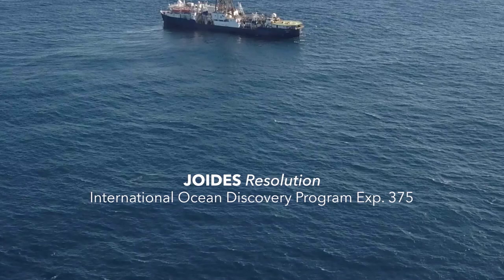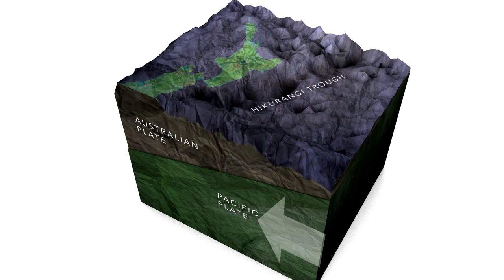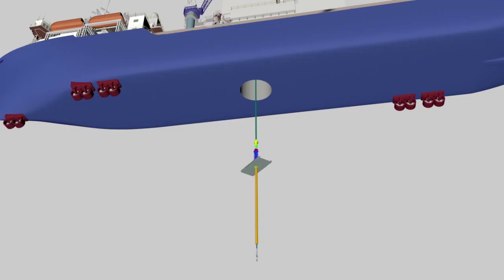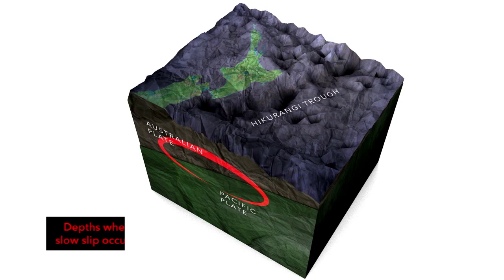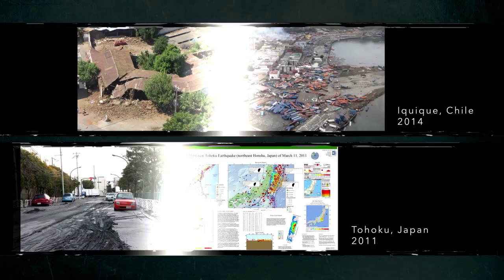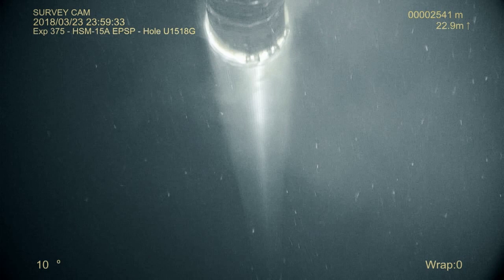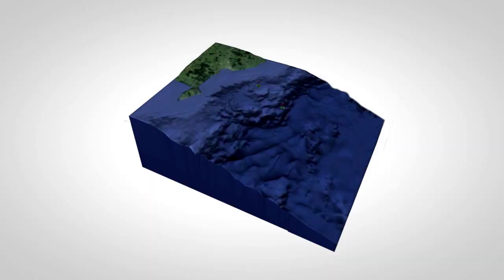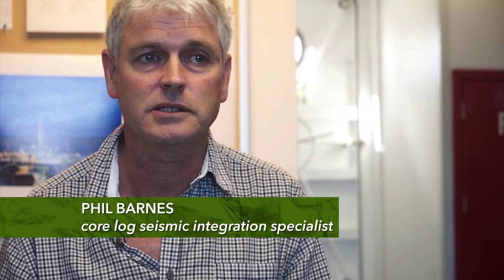EXP 375 - Hikurangi Subduction Zone: Science objectives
Expedition 375 Co-chief Scientists Laura Wallace and Demian Saffer and Core-log-seismic Integration Specialist Phil Barnes discuss slow slip events at the Hikurangi Subduction Margin and the goals of this expedition, which are to core at four sites beneath the seafloor and install the first two long-term monitoring observatories off the coast of New Zealand.